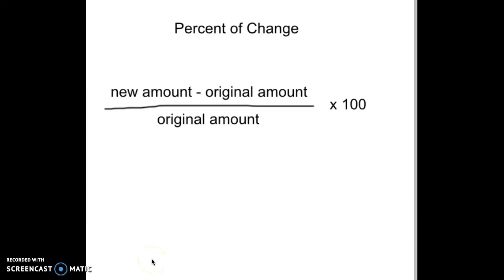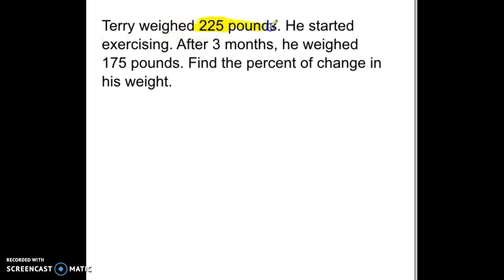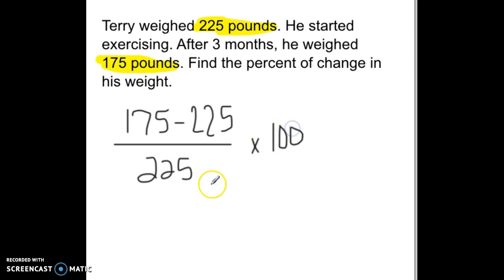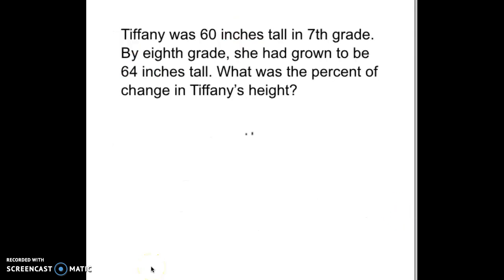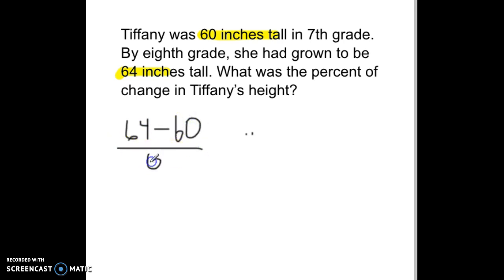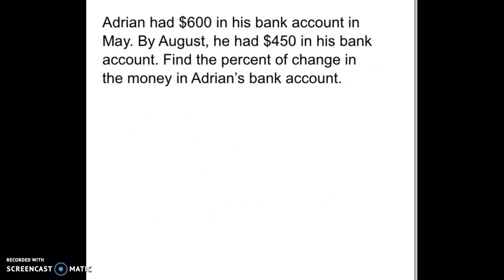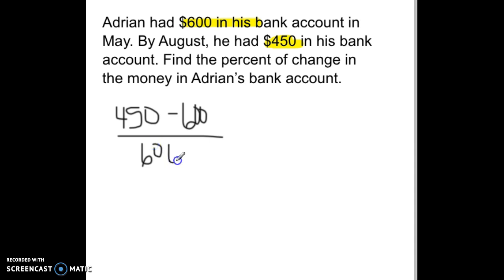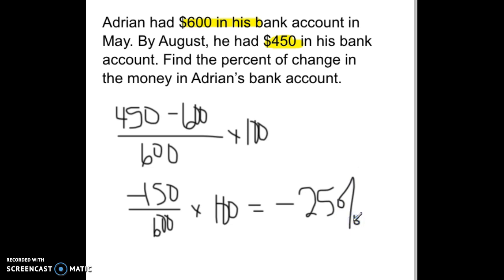Percent of Change